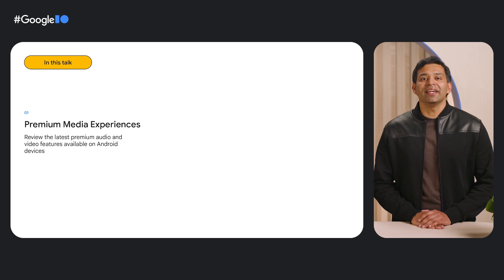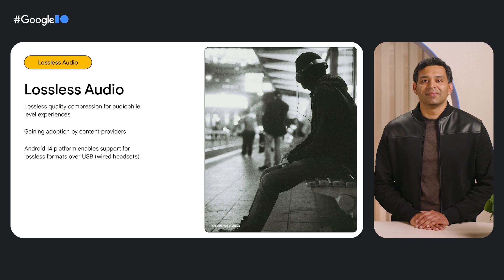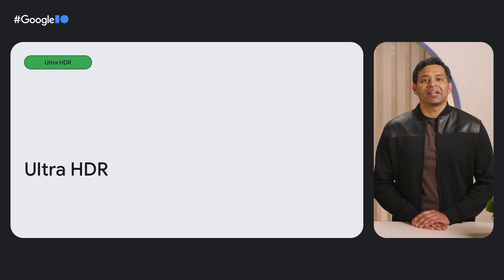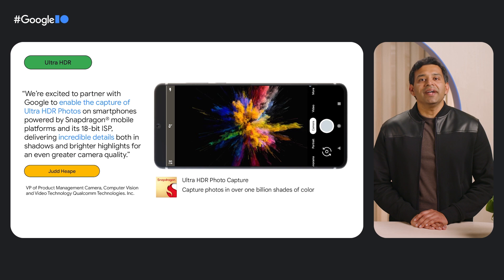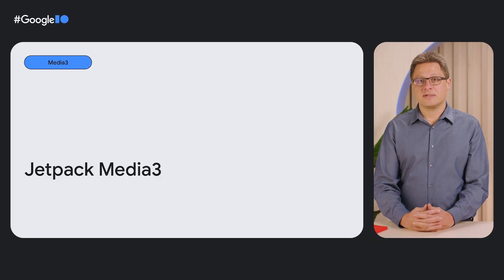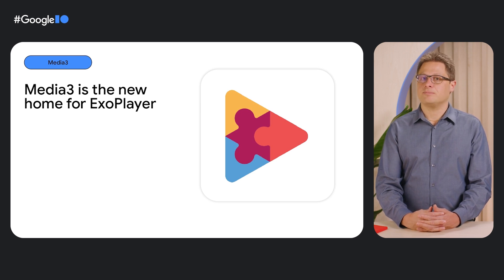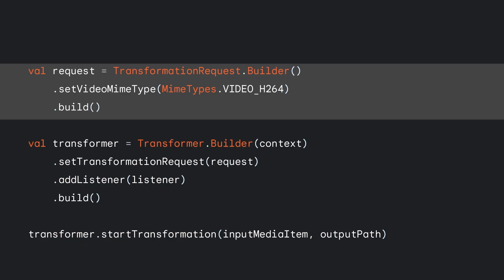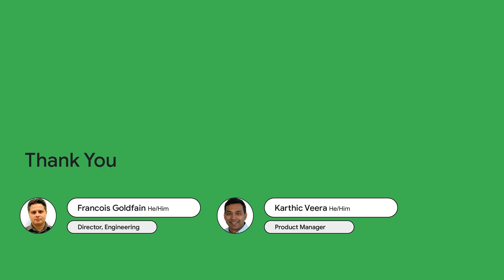Creating high-quality Android media experiences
Maximize the quality of your audio and video experiences on Android. Learn about the latest developments in Android media, including spatial audio, HDR video, HDR images, and Performance Class 14. Next, explore the 1.0 release of the new Jetpack Media3 library – the new recommended solution for building media experiences. Last, get an overview of updates to existing APIs for playback and media controls as well as new and upcoming APIs for video transcoding and editing.

Speakers: Karthic Veera, Francois Goldfain, Nevin Mital